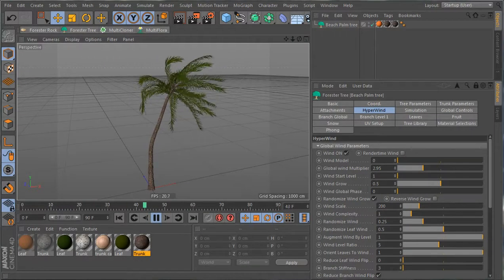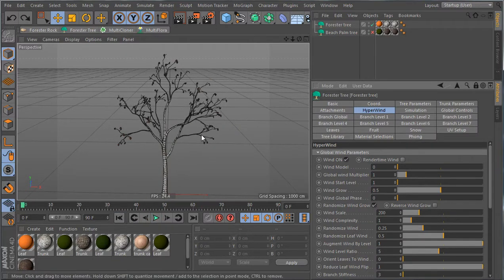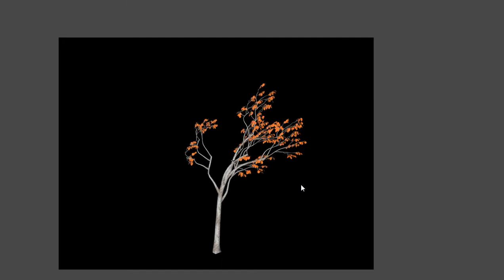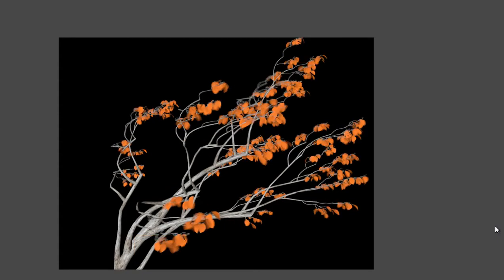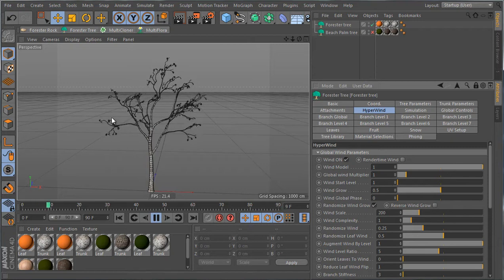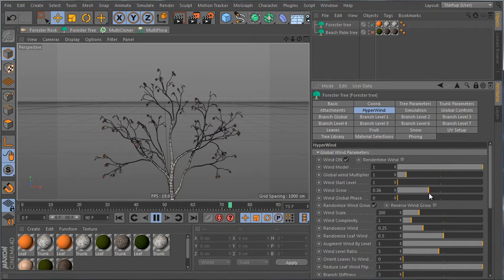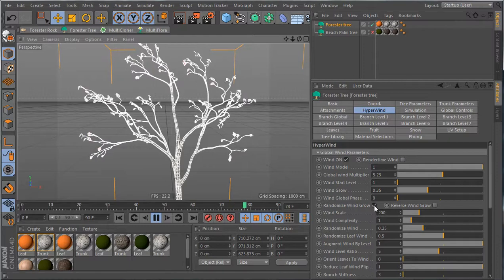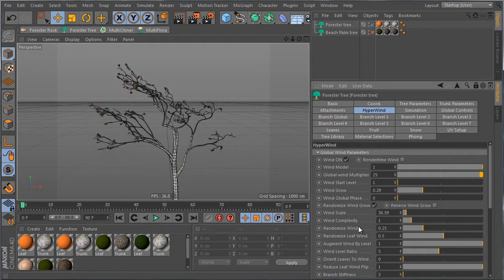Forester Tree 06 HyperWind 1